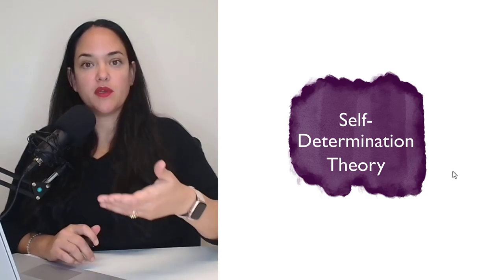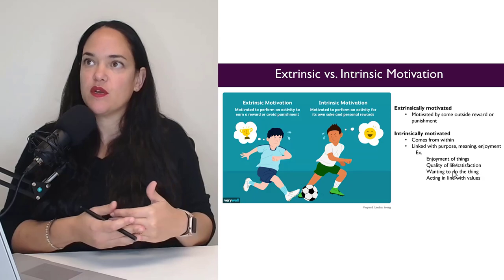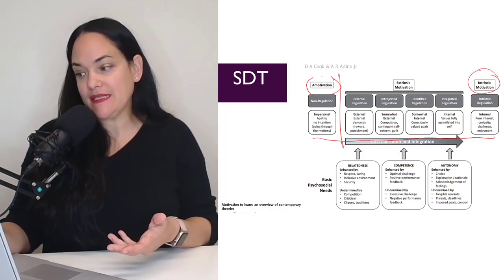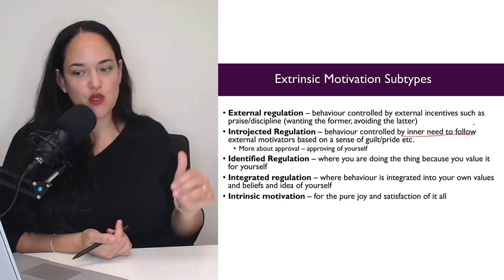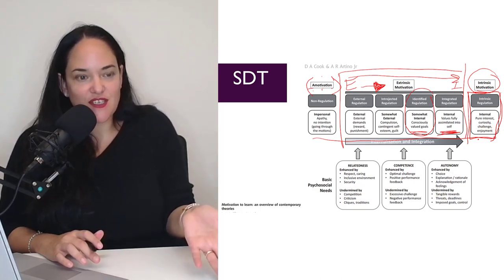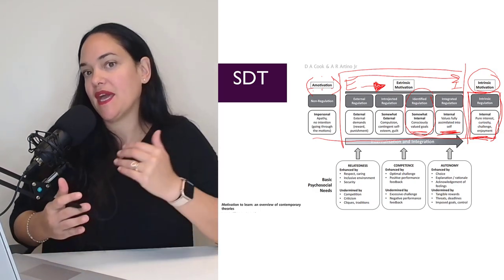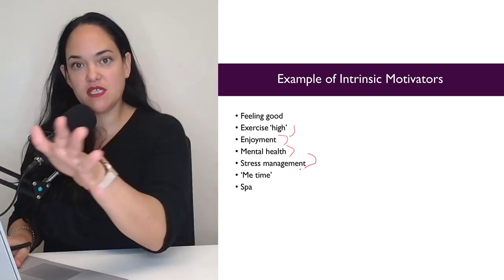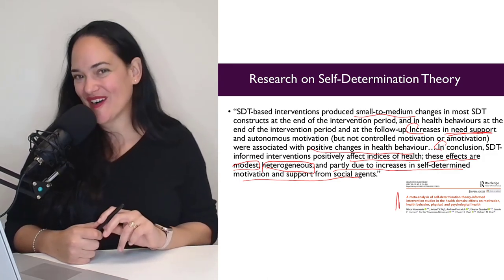Self Determination Theory and Health Promotion